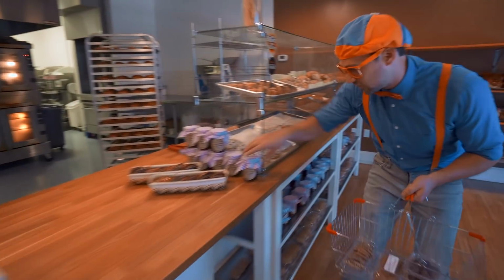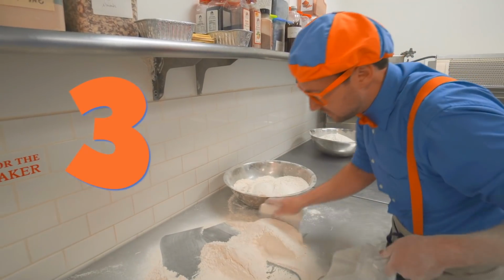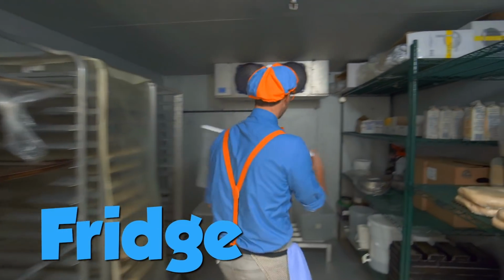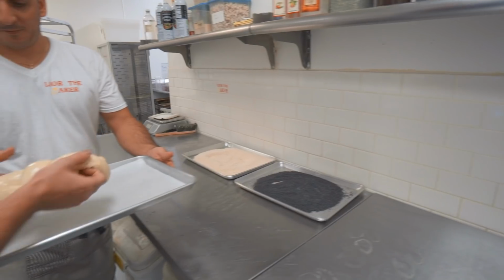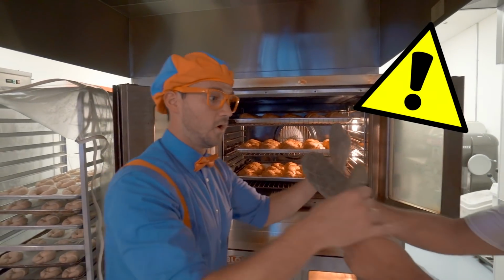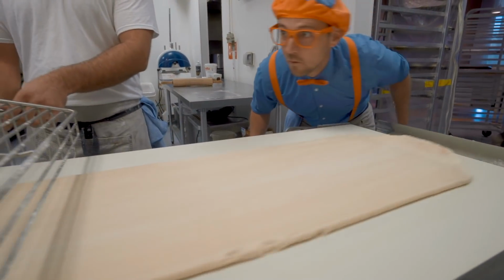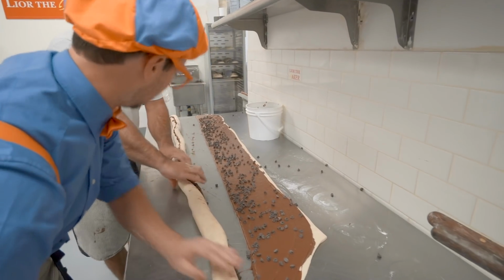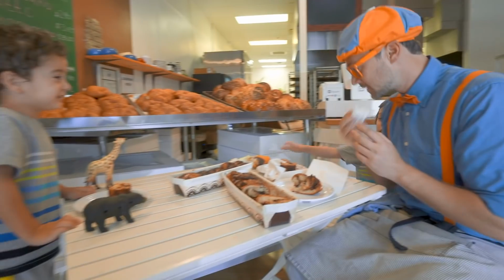BLIPPI Visits a Bakery | Moonbug Kids Play and Learn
Blippi visits the local bakery to bake some tasty food! Learn all about healthy eating with Blippi in this healthy food episode. In Blippi's Bakery you will visit the kitchen of a bakery and learn how to bake some tasty baked goods. In this episode your child will also learn to count, learn colors, and learn about healthy foods with Blippi. Blippi makes life educational videos for children and educational videos for toddlers.

Moonbug Kids Play and Learn is the home of all your favourite cartoon kids videos, songs for children and more. Join Little Baby Bum, Blippi, Go Buster, Morphle and the rest of our friends at Moonbug for fun adventures, learning and songs.